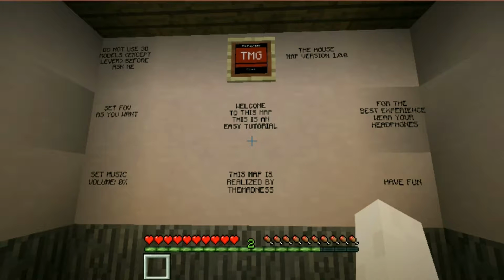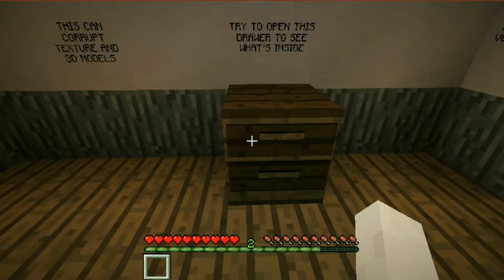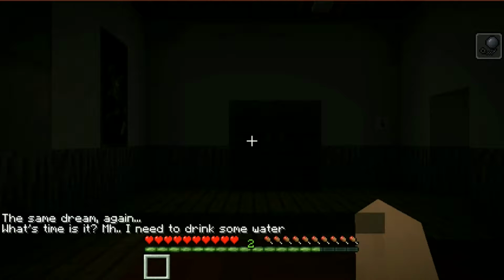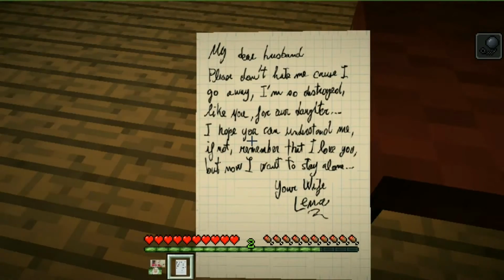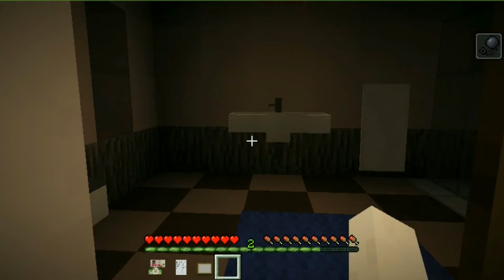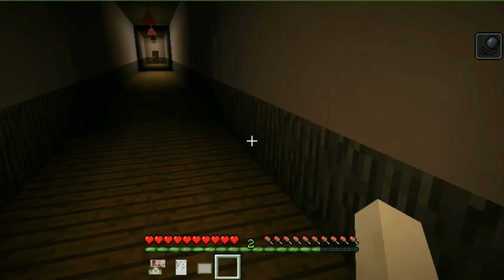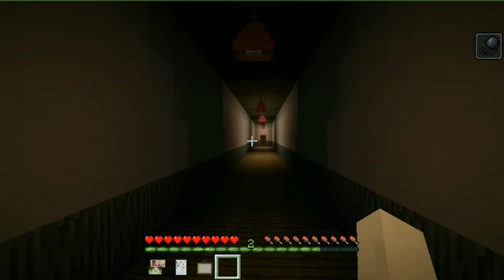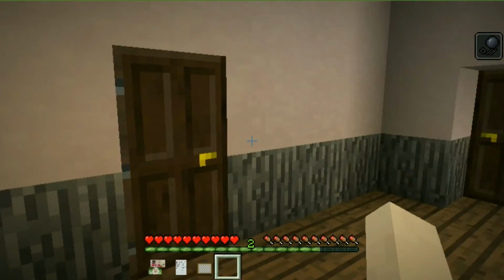Look upon My Beautiful Daughter!!! | Minecraft 1.10.2- The House Ressurection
The House Resurrection is a custom Minecraft Horror Adventure Map. Full of jump scares, the candy man and blood.
Hope that you guys enjoyed.
Don't be afraid to comment what games you would like to see me play next.

Peace!